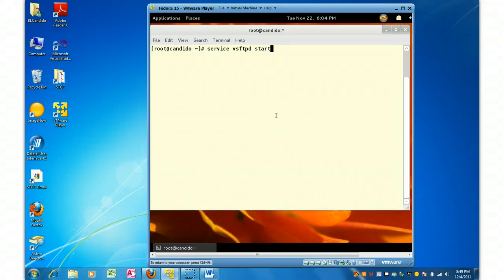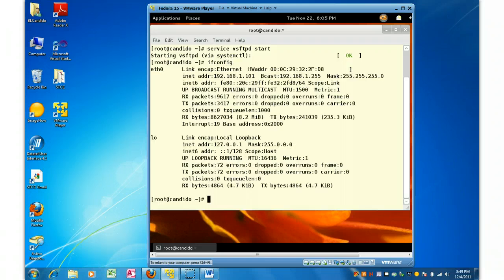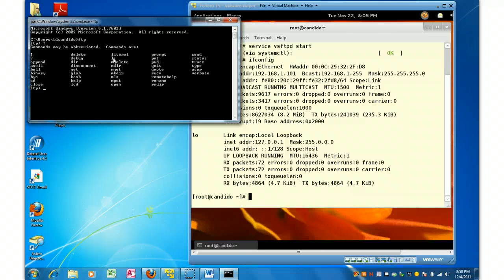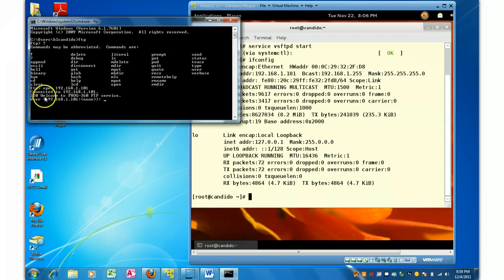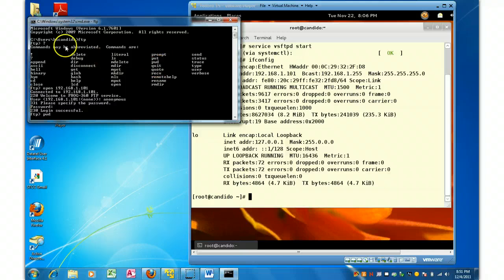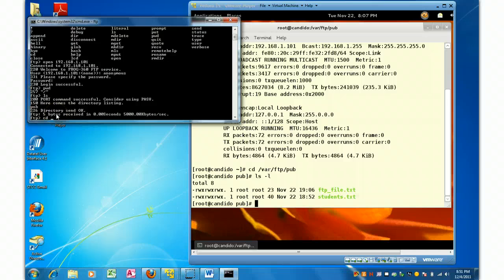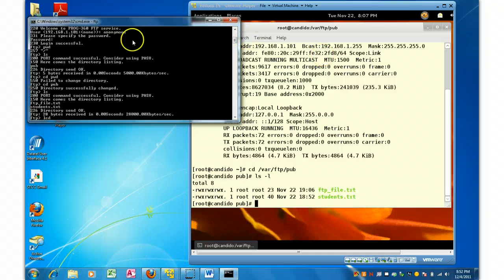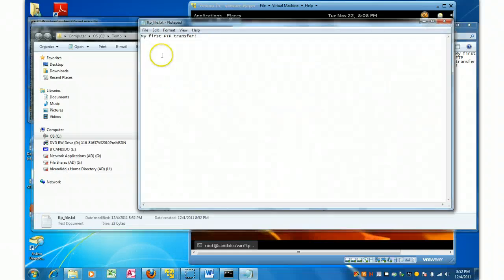FTP Anonymous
FTP Anonymous from Windows Client to Linux Server